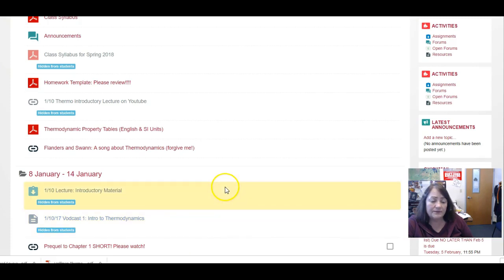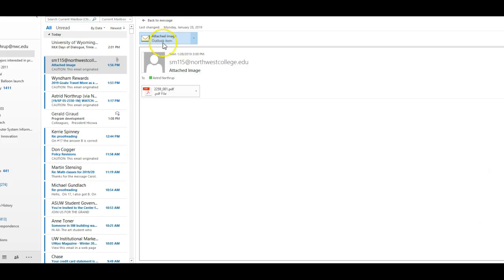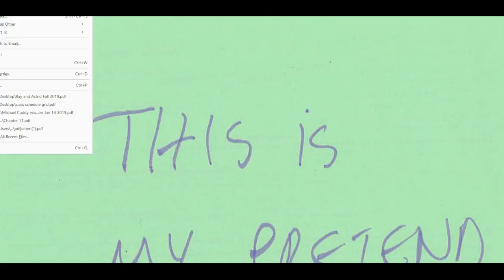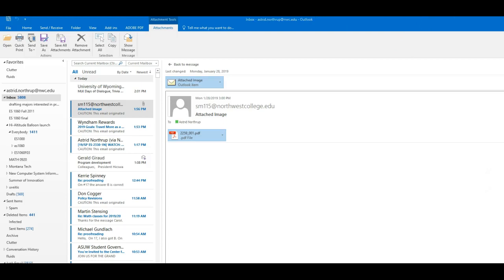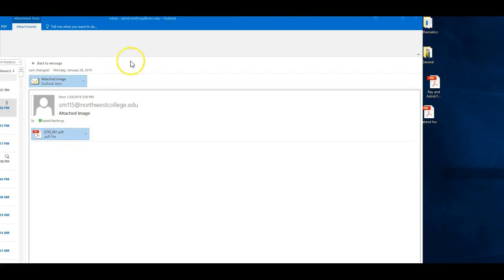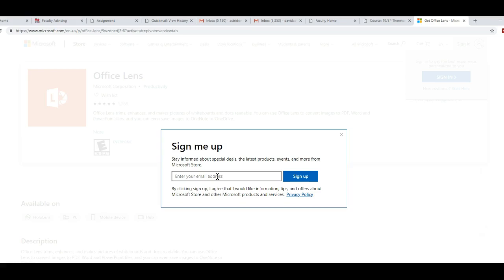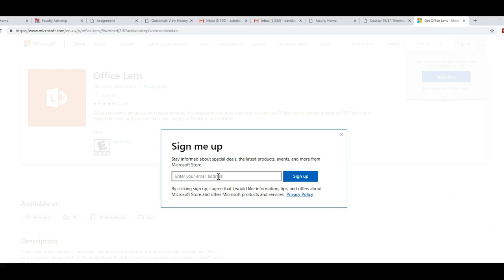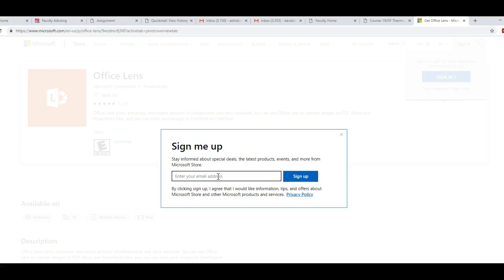Thermo message after first hw submission